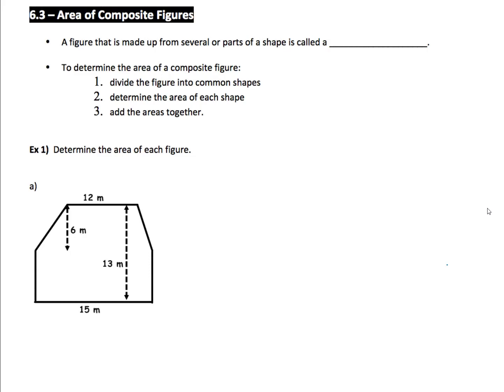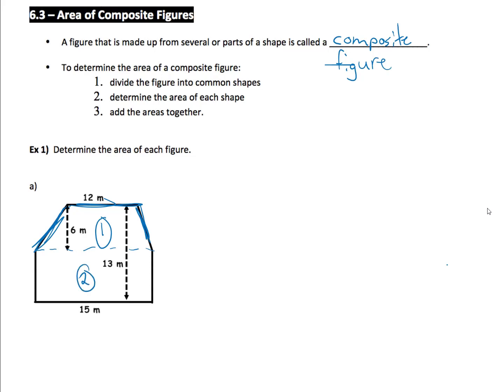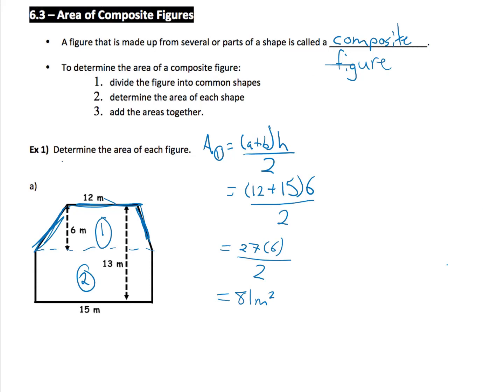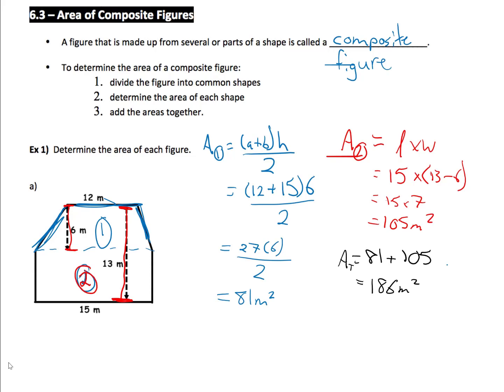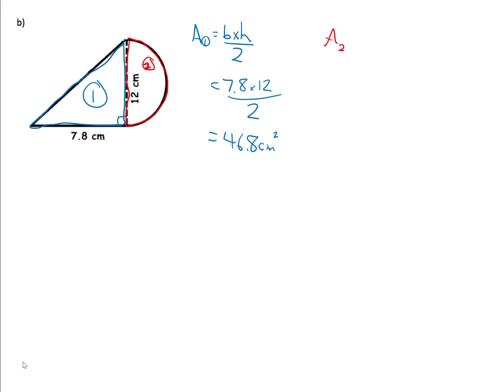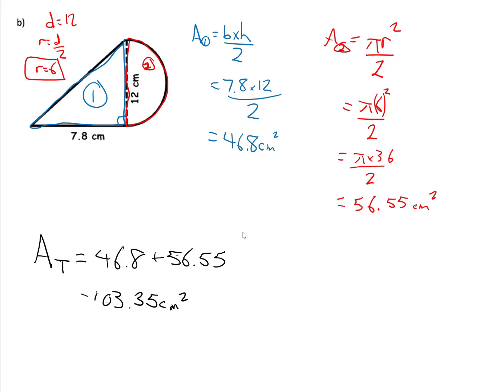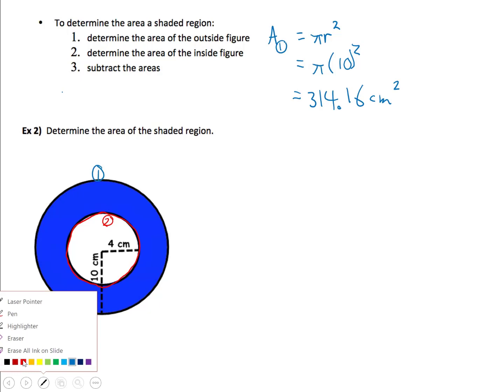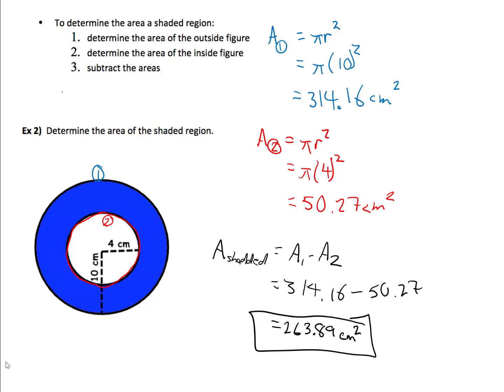6.3 Composite Area Figures